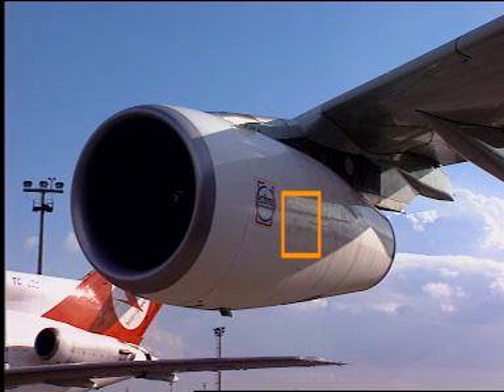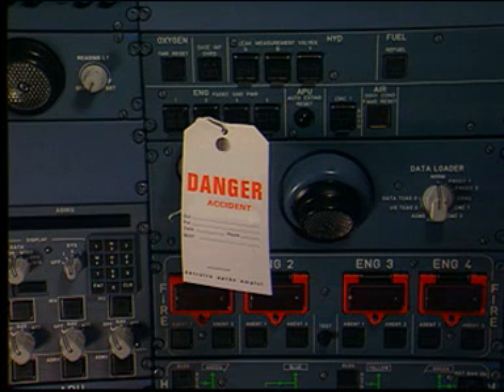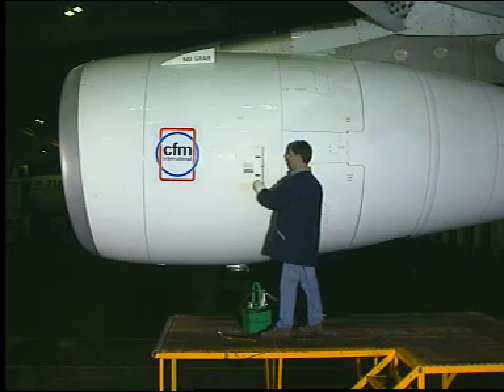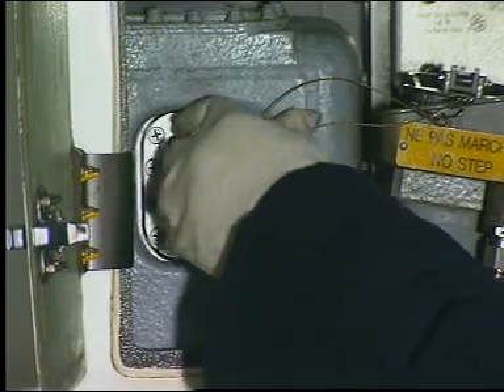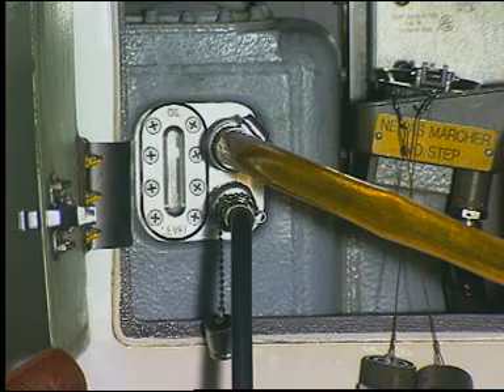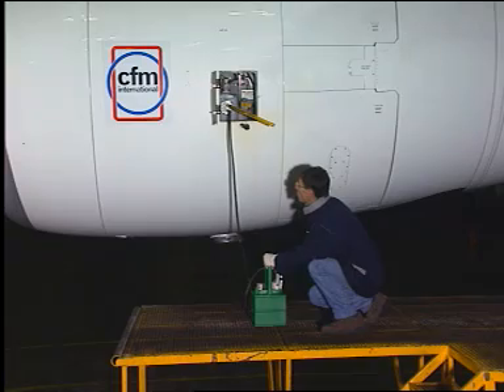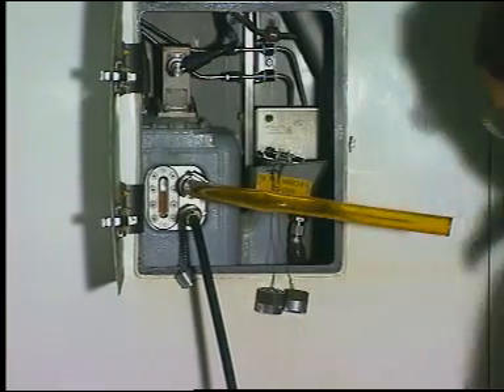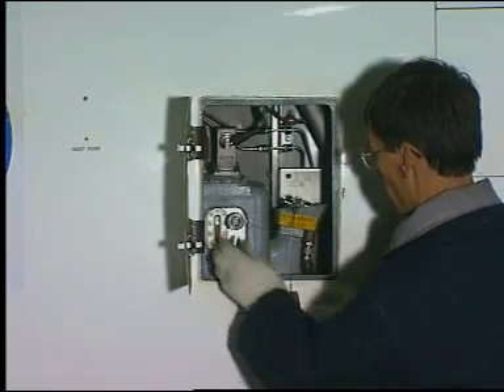AIRCRAFT | A340 CFM56 Engine Oil Pressure Filling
AIRCRAFT | Airbus A340 CFM56 Engine Oil Pressure Filling